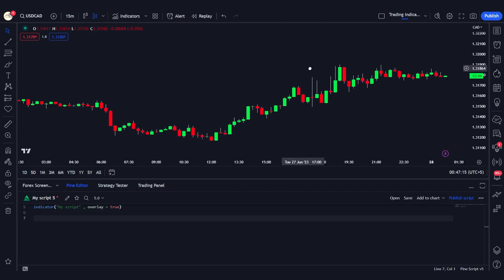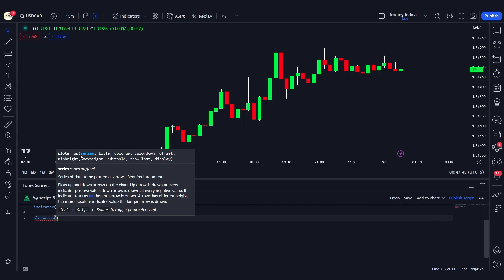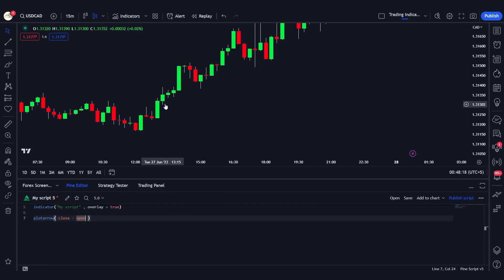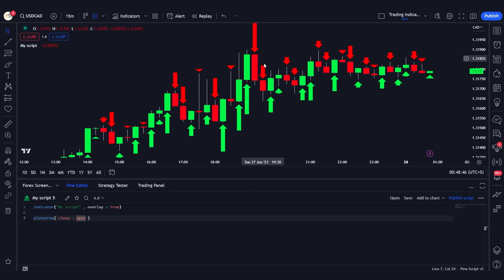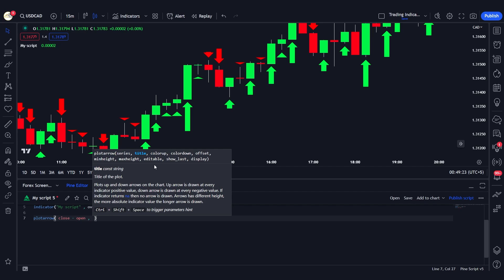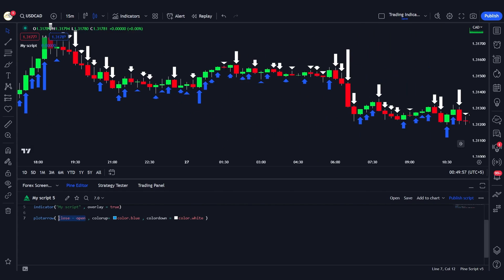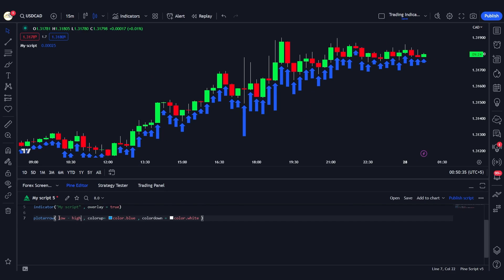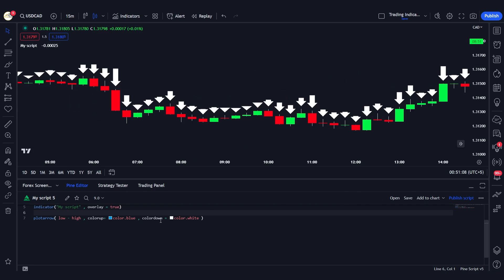Plot Arrow Function In Pine script | Lesson 23 | Pine script Couse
Are you ready to enhance your TradingView strategies with the Plot Arrow function in Pine Script? Look no further! This tutorial is the perfect guide to mastering this powerful feature in Pine Script, a domain-specific language designed specifically for coders looking to develop unique trading strategies.

Join us as we explore the Plot Arrow function, an essential tool for pinpointing important data points on your charts. Whether you're a beginner in Pine Script or an experienced coder seeking to refine your skills, this video will provide you with the knowledge you need to leverage this function effectively.

This step-by-step tutorial will teach you how to integrate the Plot Arrow function into your scripts, with practical examples and explanations that will help you interpret complex data easily. By the end of this video, you'll be confidently plotting arrows that highlight your trading strategies and provide clear market insights.

⭐To Get Our Services Related To Pine Script Development Please Visit⭐